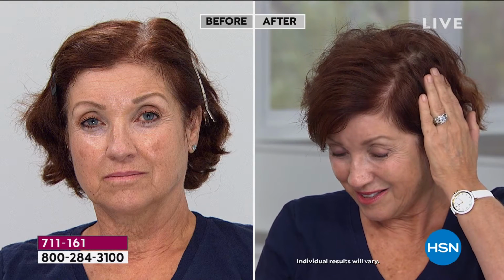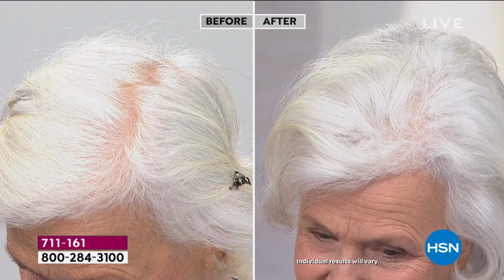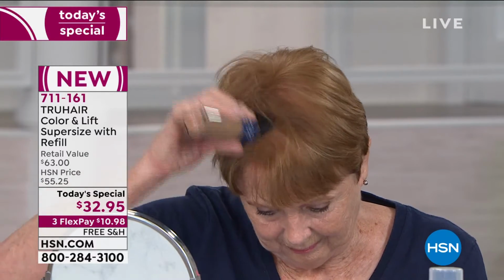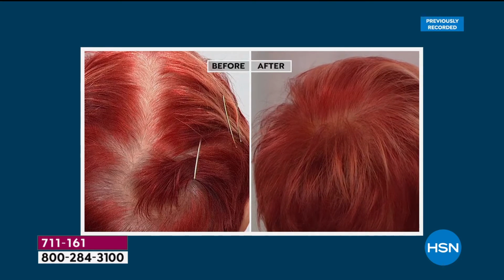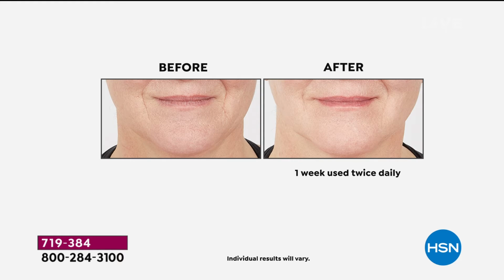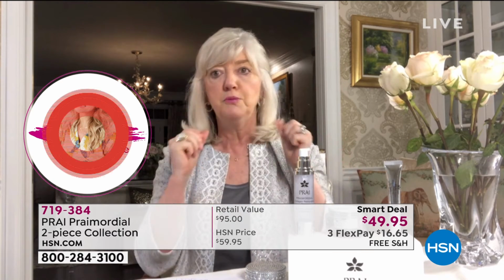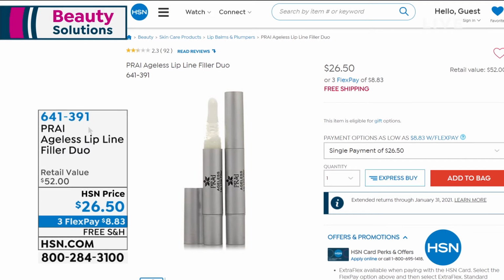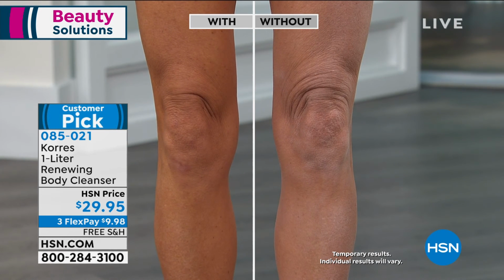HSN | Beauty Solutions featuring TRUHAIR by Chelsea Scott 10.14.2020 - 12 AM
Beauty products that make life easier featuring a haircare treatment that offers a quick color fix. Prices shown on the previously recorded video may not represent the current price.